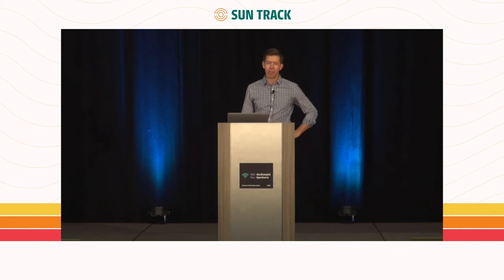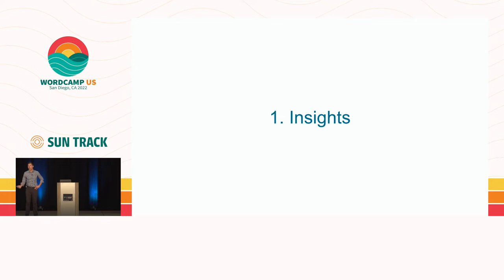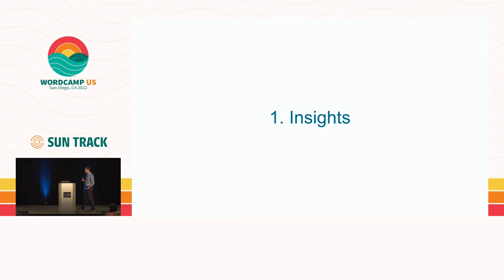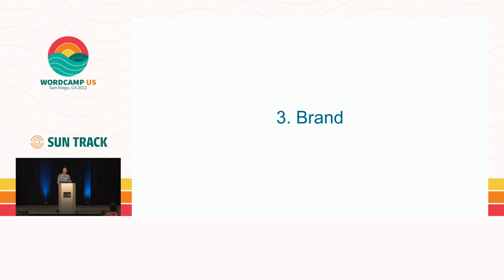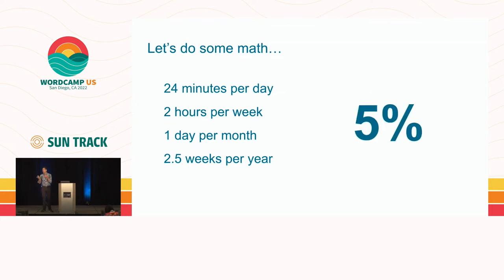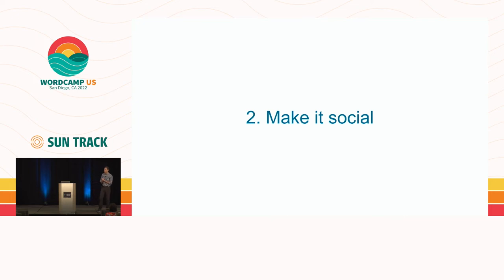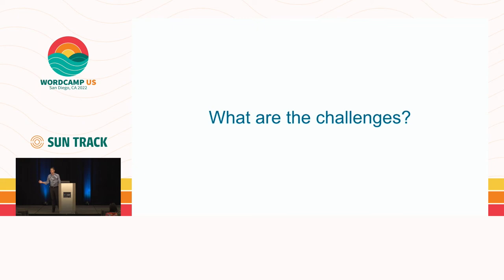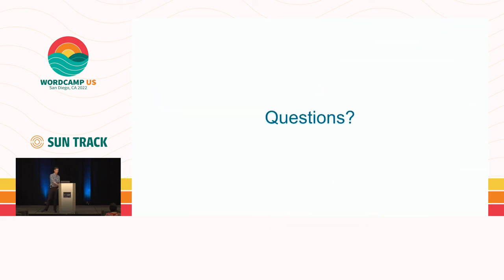How Your Small Business Can Participate in Five for the Future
The most visible companies participating in Five for the Future are typically larger organizations that can dedicate several people to supporting WordPress core teams. In this session we will talk about the challenges of participating in Five for the Future as a small organization, how to set up a program for success, and the benefits of contributing.